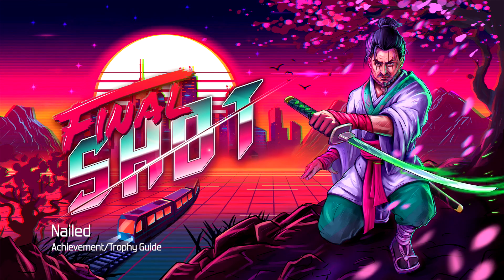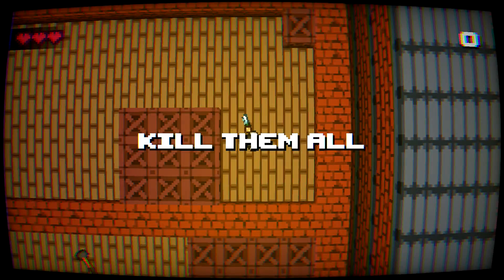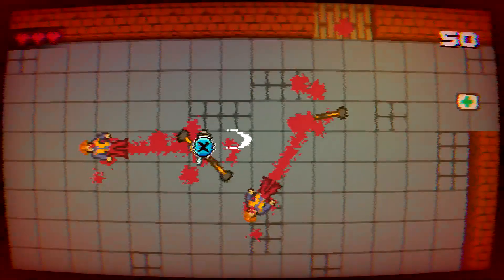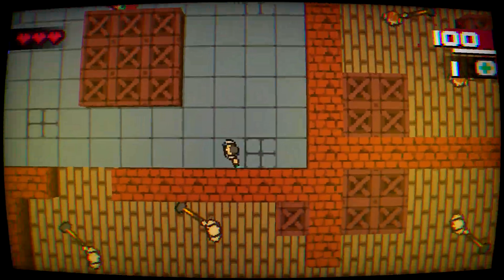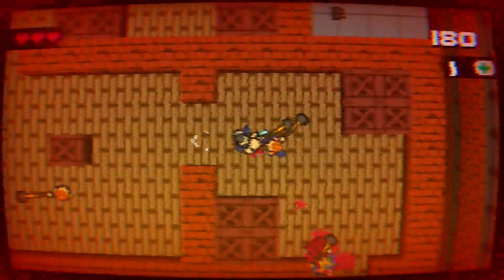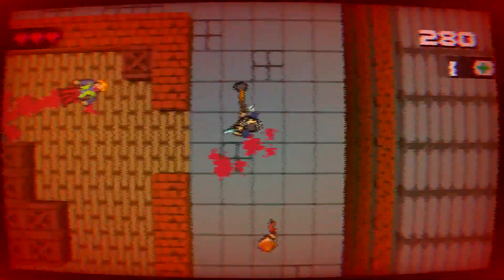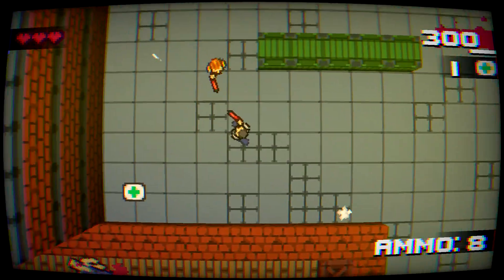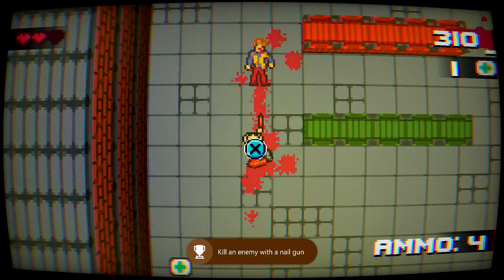Final Shot - Nailed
Nailed - Kill an enemy with a nail gun.